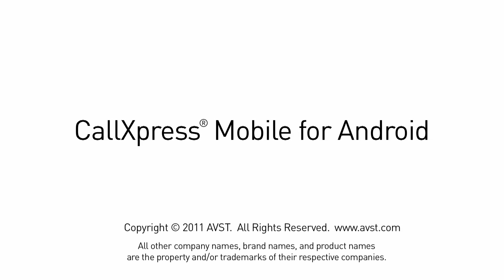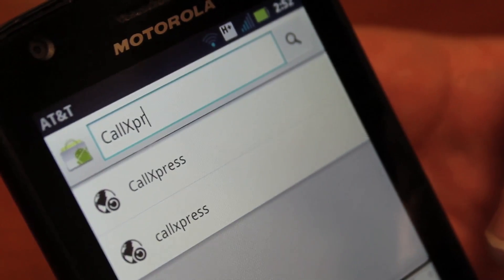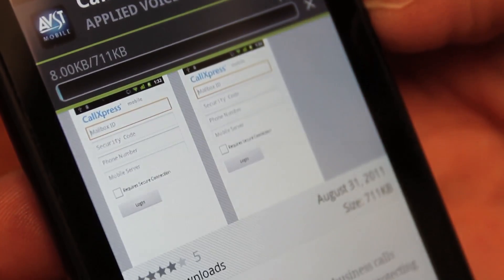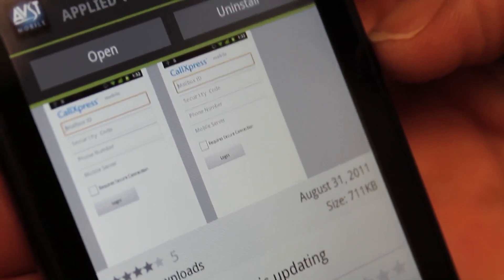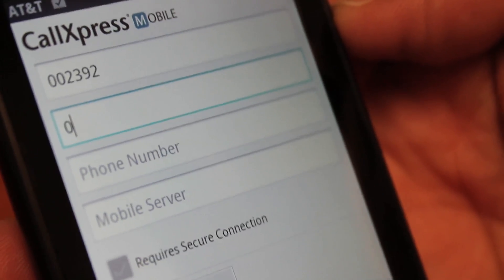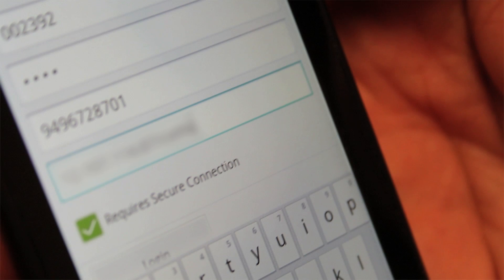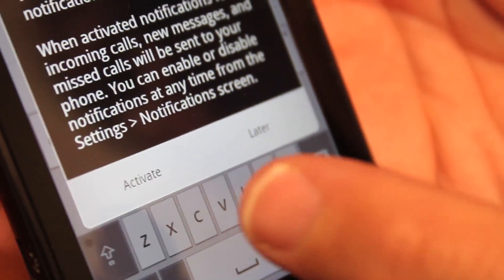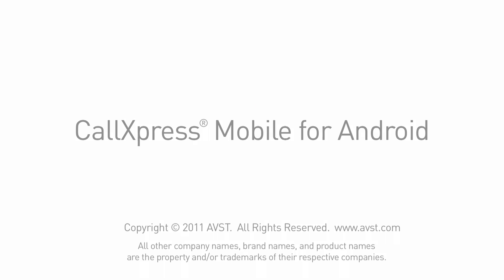AVST Mobile - CallXpress Android Install Overview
CallXpress Mobile for Android is easy to install and configure; let me show you just how easy it is.  First, tap the Market icon on your device to enter the Android Marketplace.  Next, type in CallXpress, with or without capitalization, as it is not case sensitive.

From the search results, select CallXpress Mobile, and then press Install, followed by Accept and Download.

CallXpress Mobile takes just a few seconds to install to your mobile phone.  When it has finished installing, check the "Allow automatic updates" checkbox if you want to download and install future versions of CallXpress Mobile automatically.

Select Open to run CallXpress Mobile.  The first time you run CallXpress Mobile, you will be asked to configure the application.

Input your:
- CallXpress Mailbox Number
- The Security Code for your CallXpress Mailbox
- The Phone Number of your mobile phone
- And the hostname of your company's CallXpress Mobile Server

If your CallXpress Mobile Server requires connections to be encrypted using SSL, check the Requires Secure Connection checkbox.

Select Login to save the configuration.

Lastly, you will see a pop up asking if you would like to activate notifications for incoming calls, new messages and missed calls.  Select Activate.

Don't worry, you can always go into Settings within CallXpress Mobile and change any of these settings at any time.

Congratulations, CallXpress Mobile is now ready to use!